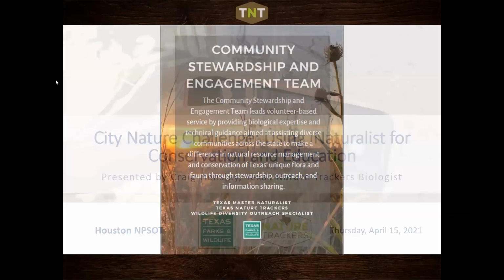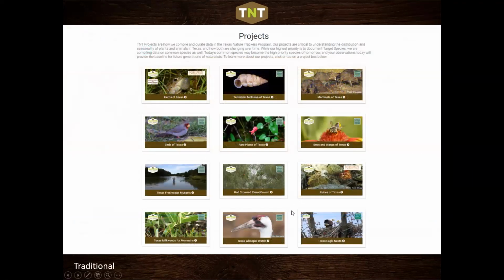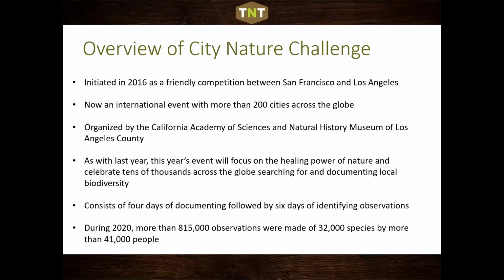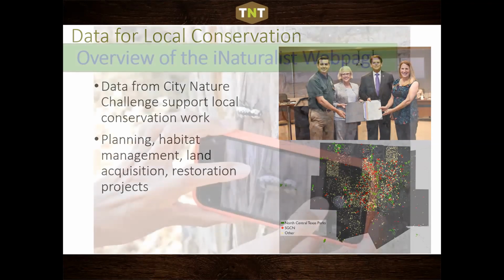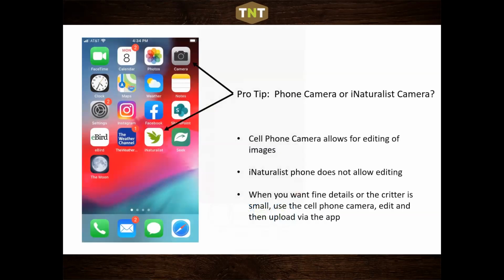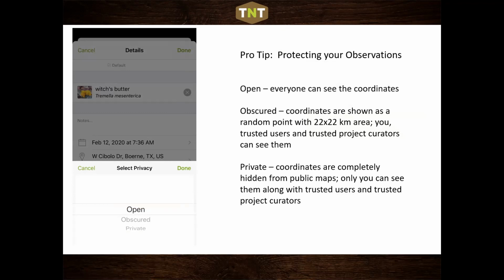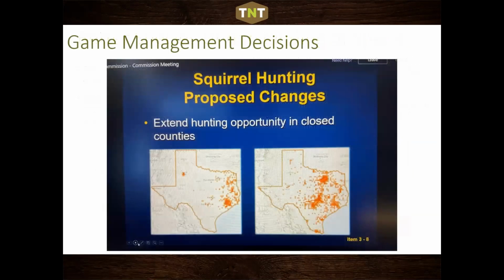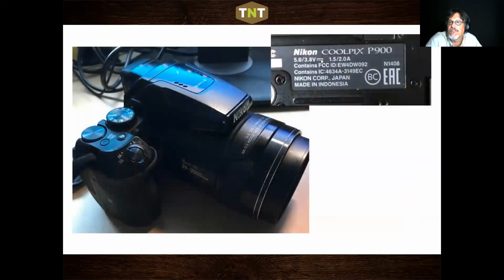iNaturalist for Science, Conservation and Learning - April 2021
April 2021 Houston Chapter NPSOT meeting  Zoom presentation regarding the iNaturalist citizen science application and how the data is used.  In preparation for the upcoming annual City Nature Challenge.